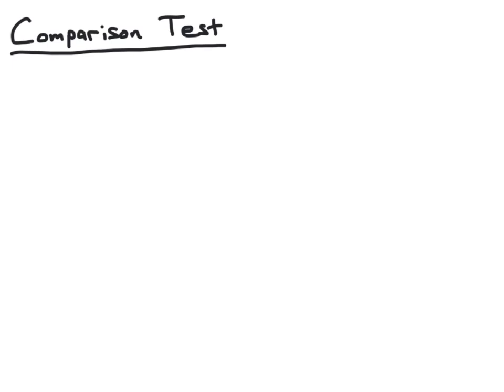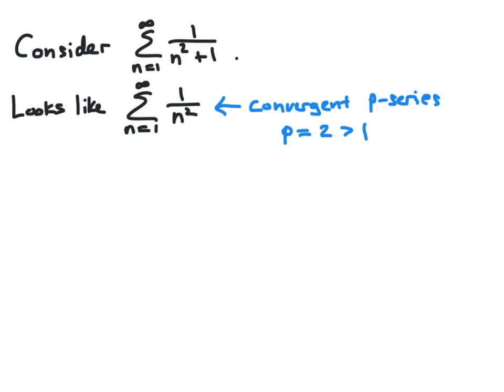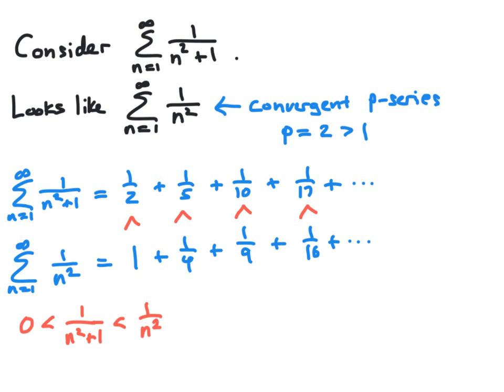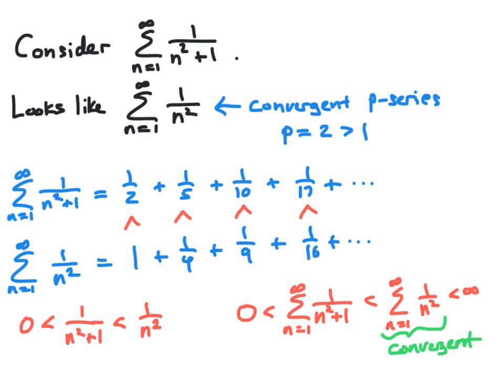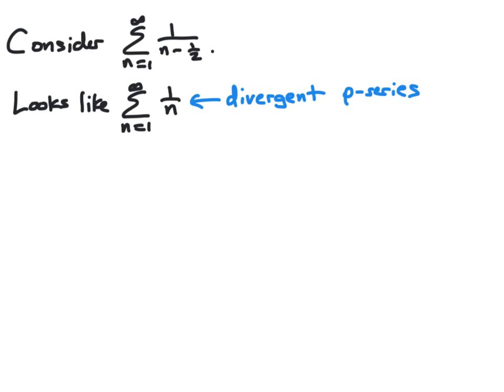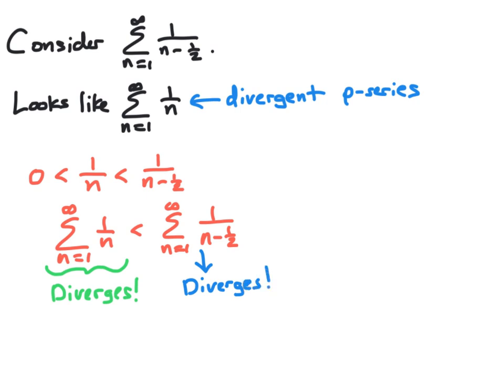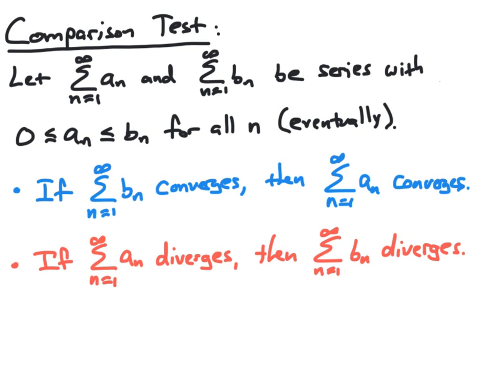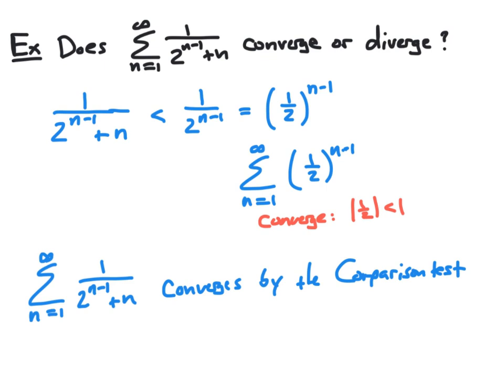The Comparison Test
Discusses the comparison test for series.